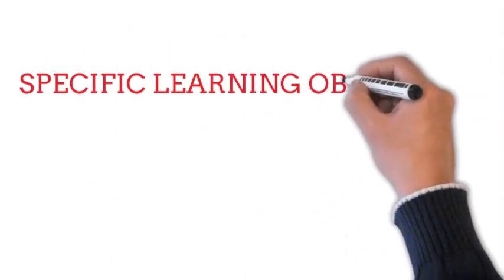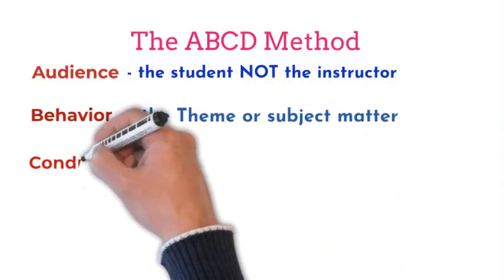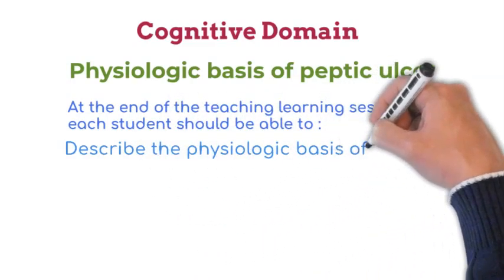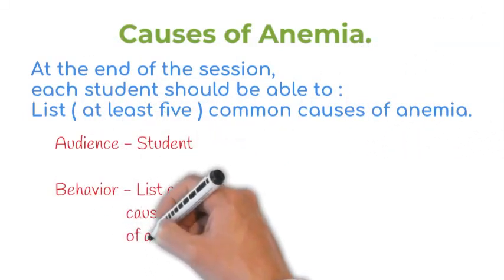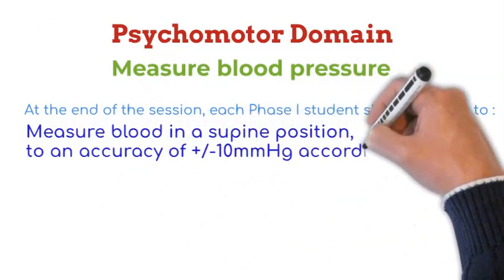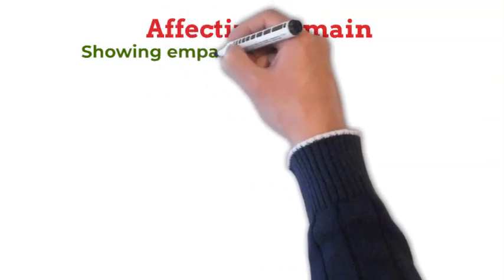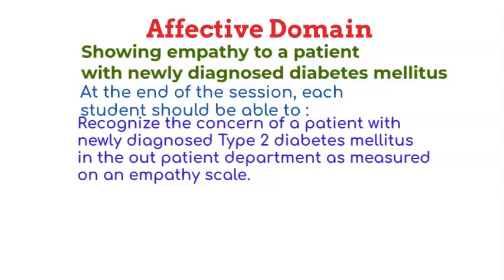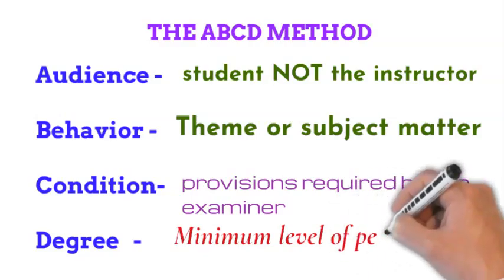How to Write Learning Objectives ?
Teaches the ABCD Method to write SLOs